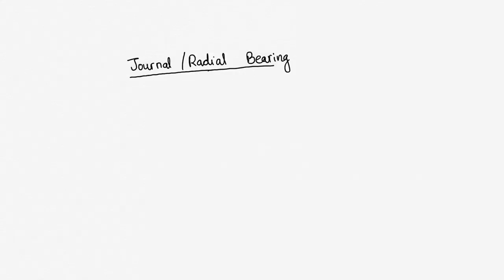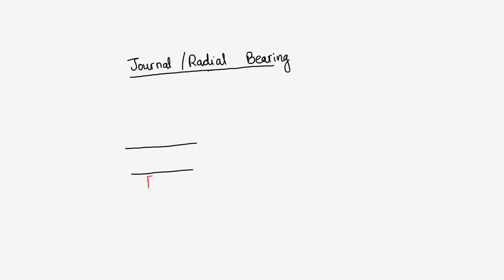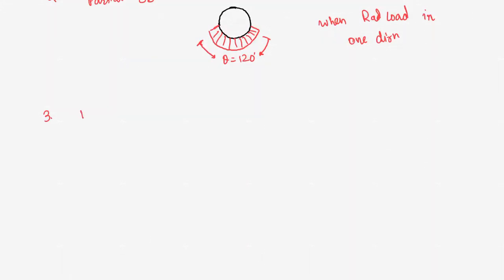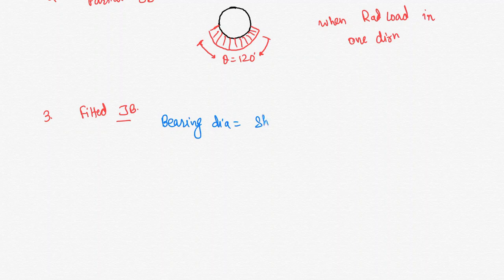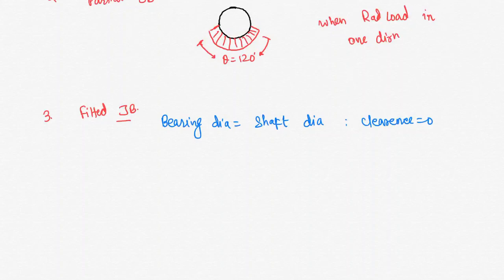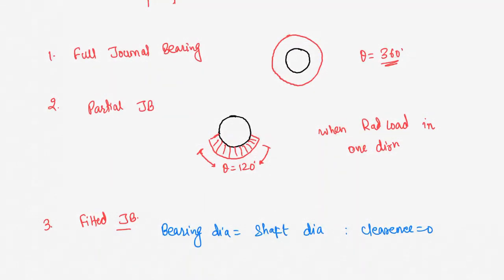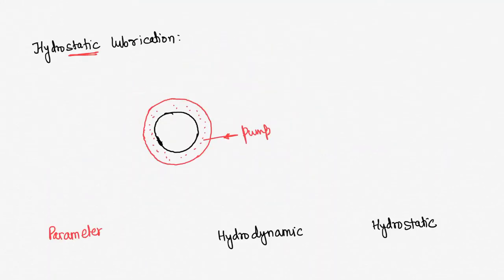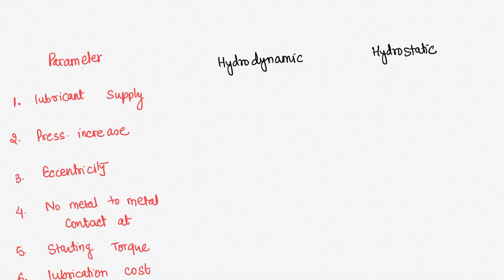MD Part 10_1 | Journal Bearing Introduction | Hydrodynamic and hydrostatic lubrication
In this video i have described about functioning and concept of journal bearings which are otherwise also known as radial contact bearing and comes under classification of sleeve bearing.

the role of shaft rotation direction and development of hydrodynamic and hydrostatic pressure has been discussed here.

-Video lectures
-Study material
-Preparation strategy
-Questions support

You can search Deewane: IES & GATE in telegram to join the group